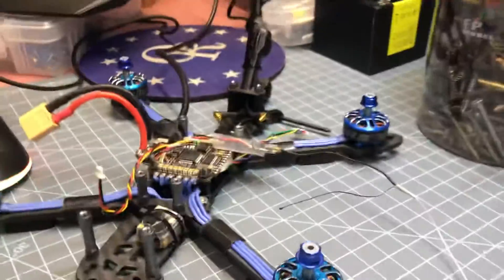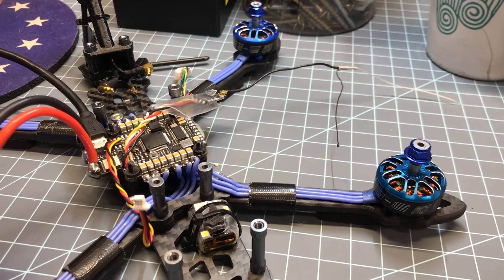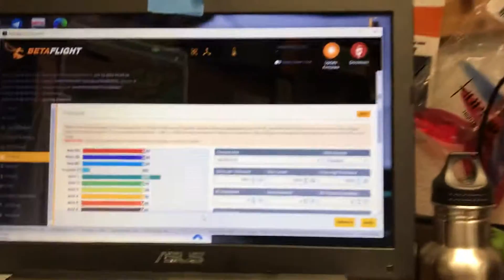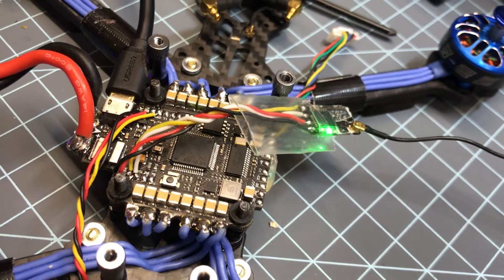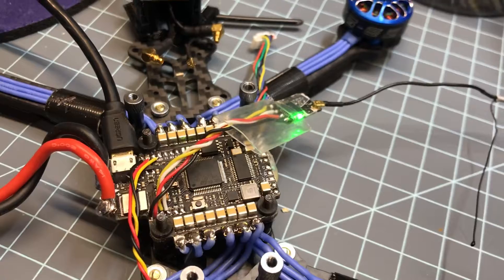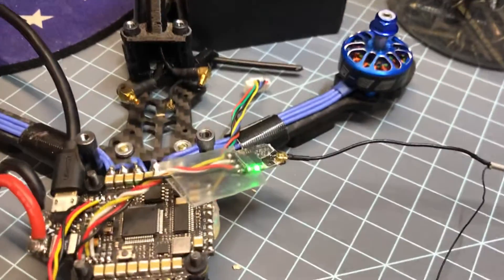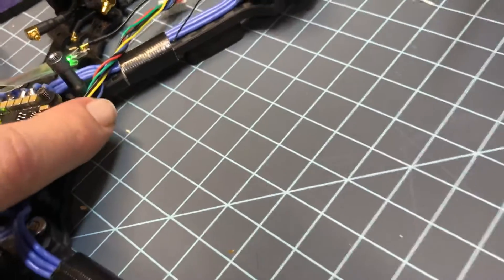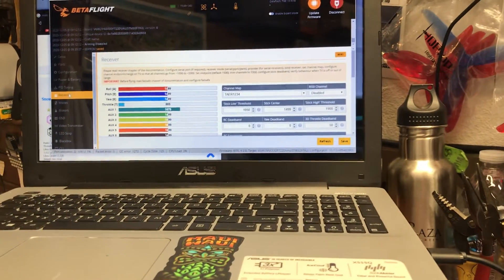Nano Rx not seen in Betaflight -could it be the Dji Air unit?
I made the jump to Dji Goggles and to a new build after a pre built Flywoo Vampire gave me the same issue of my Crossfire Nano Rx binding and updating perfectly with my Taranis but not seen in Betaflight after trying every tweet I know of; switching Rx/Tx wires, changing AETR to TAER, checking radio output channels, changed builds (and flight controllers) changed receivers as well! And maybe more on my two day junket! Any help would be appreciated! Thanks, and Merry Christmas!